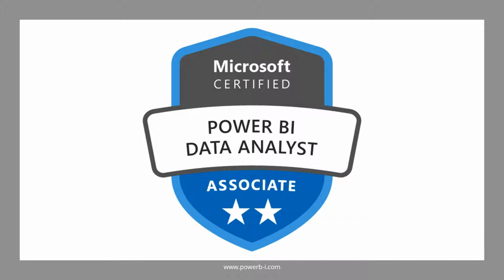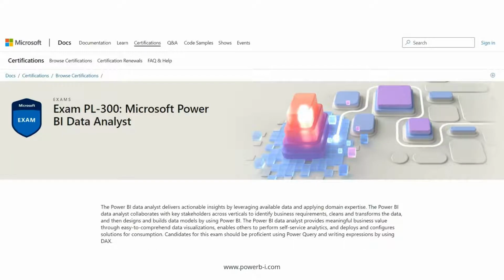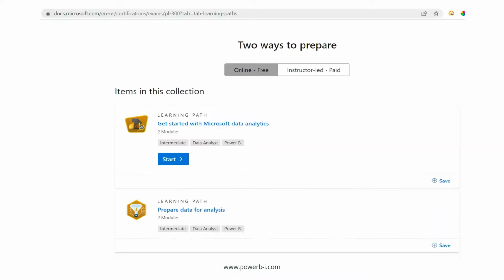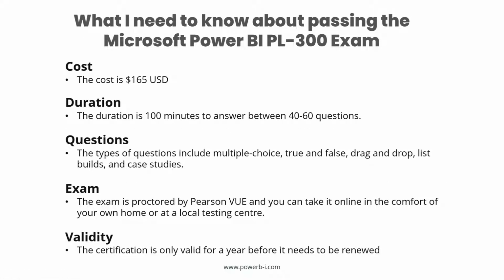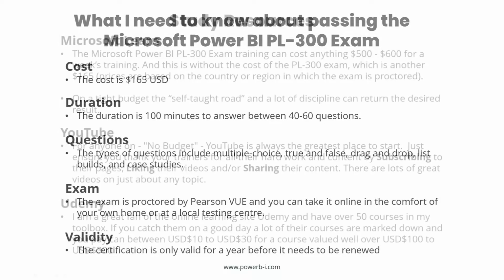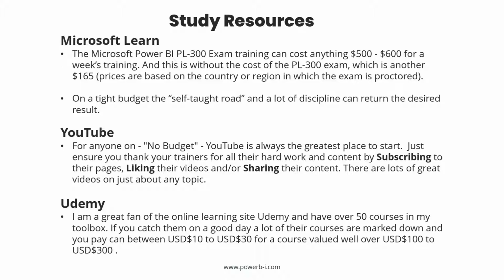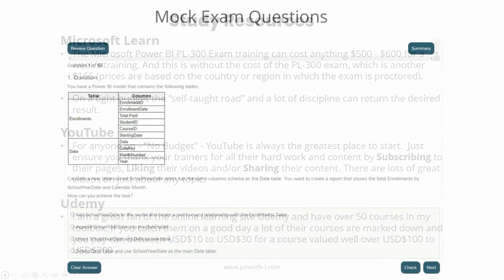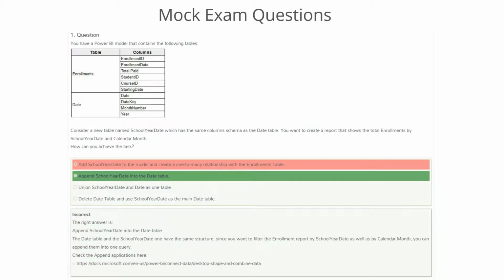Microsoft Power BI PL300 | DA-100 Exam (FREE PL-300 Study Guide Download)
In this video we take a look at how you can become a Microsoft Certified Power BI Data Analyst Associate by taking the PL-300 exam (previously known as the DA-100).

We discuss the:
- exam measures,
- free and paid learning resources,
- mock exams
- cost, duration, questions and validity

Don’t miss out on this video if you want to know all about taking and passing this exam to ensure you are on the right path in your emPowering BI journey.

Follow Power B on Instagram to experience what it's like to be a Power BI Superhero